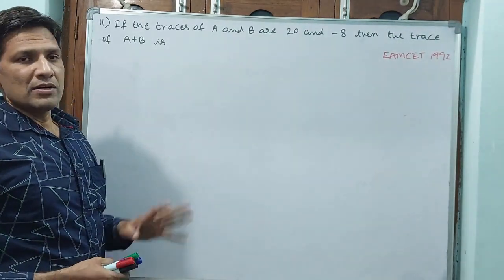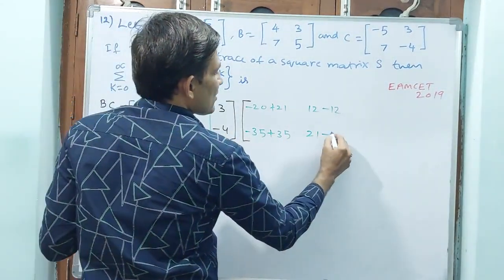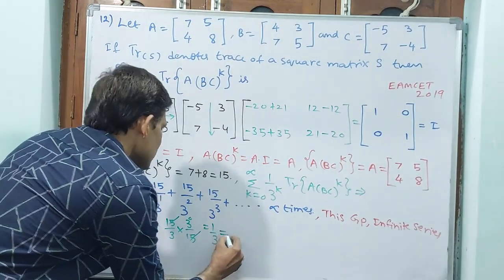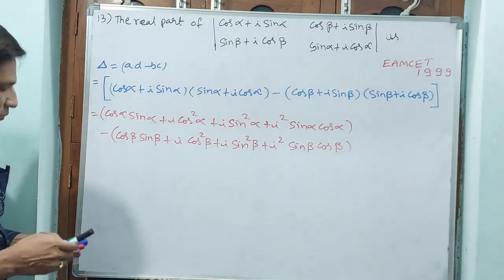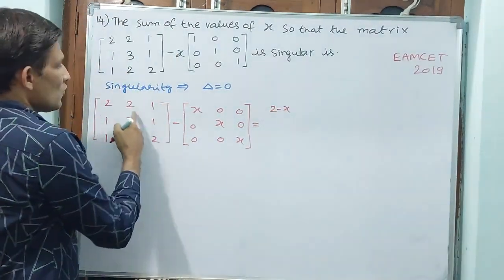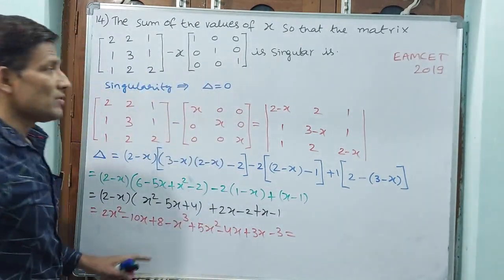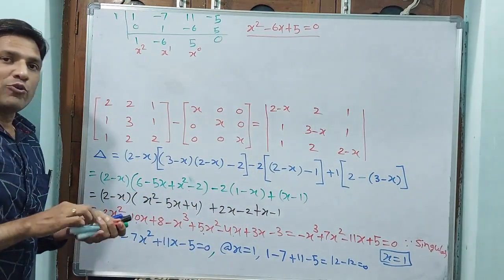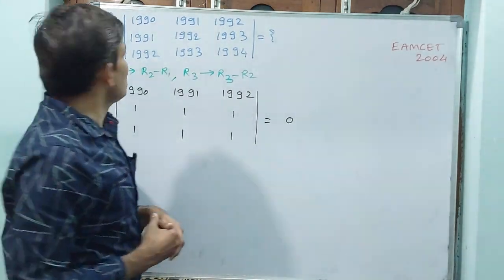EAMCET,MATRICES,INTER 1A, PART 3